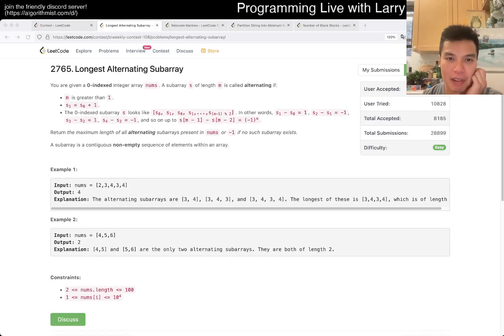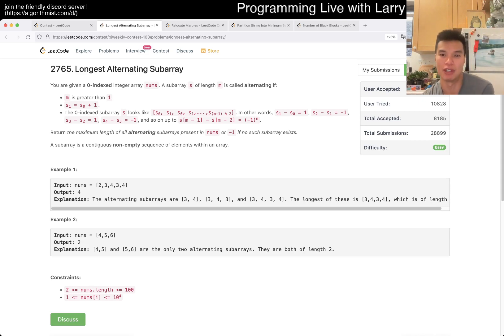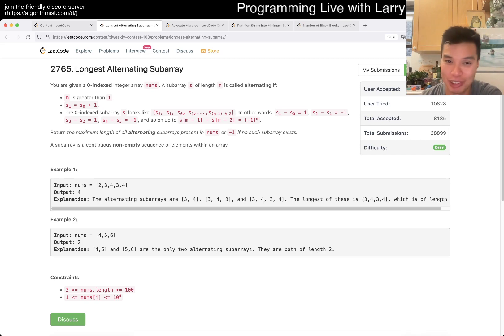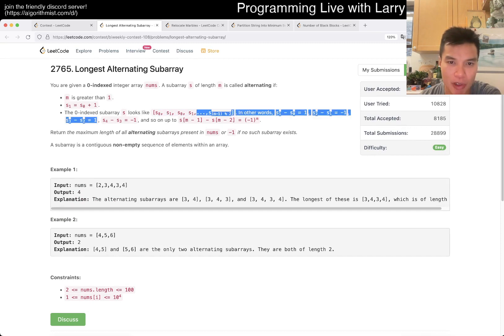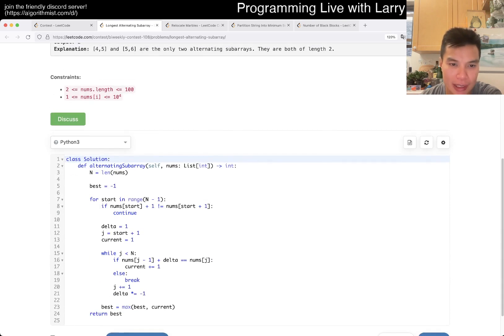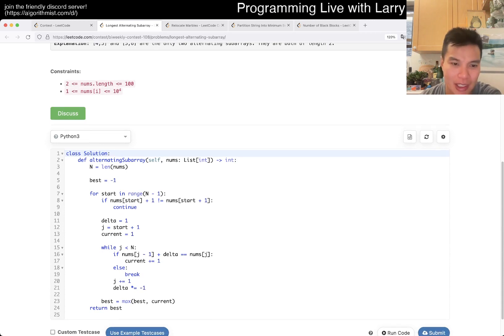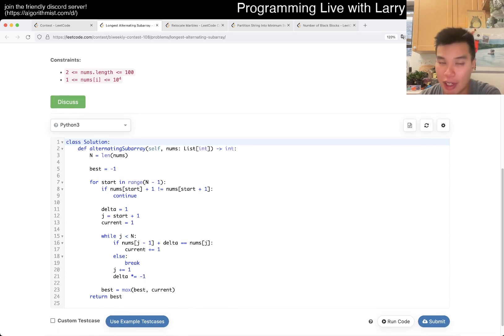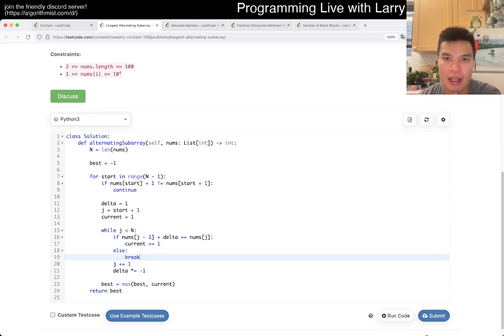2765. Longest Alternating Subarray (Leetcode Easy)